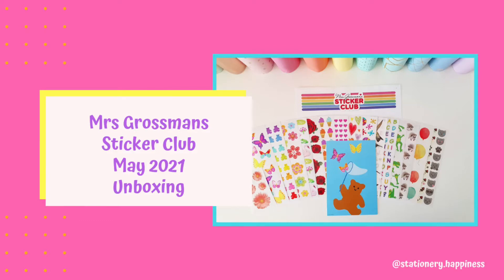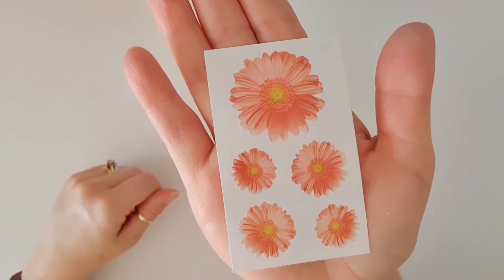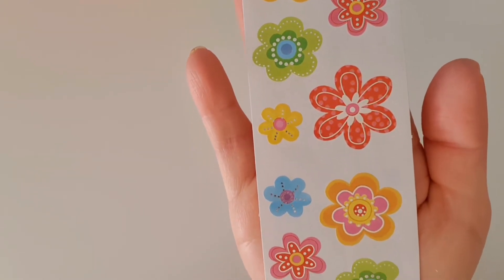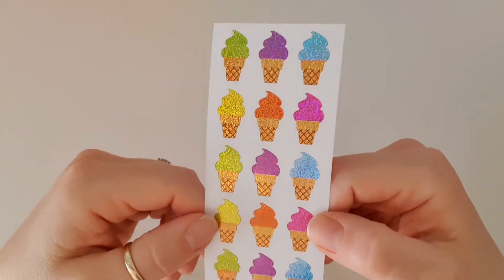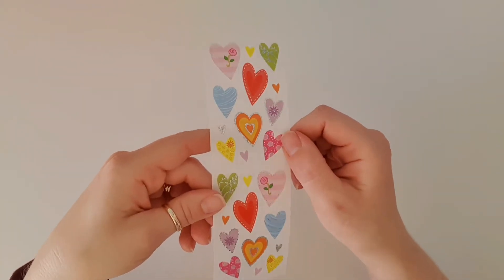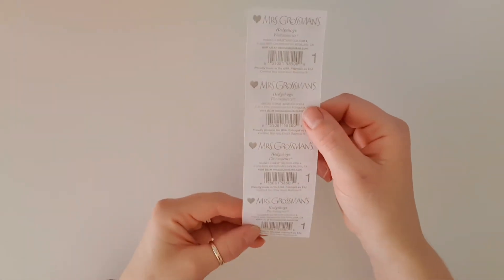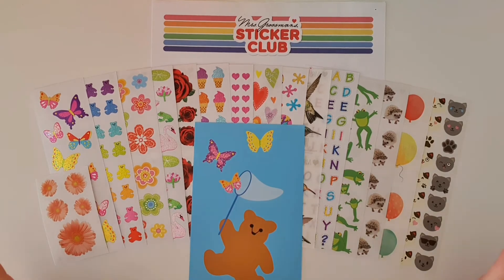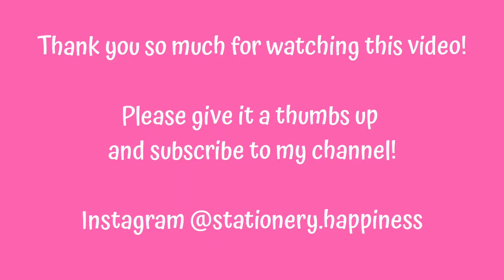Mrs Grossmans Sticker Club May 2021 Unboxing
I have been a fan of Mrs Grossmans stickers since I was 7 years old (30+ years ago) so when I discovered Mrs Grossman's Sticker Club I had to subscribe to add to my collection!

The May 2021 kit has a great variety of stickers including cute frogs, floating balloons, sparkling hearts, butterflies, red roses, hummingbirds and lots of rainbow coloured stickers!

Join me as I share an unboxing of the May 2021 Sticker Club kit.